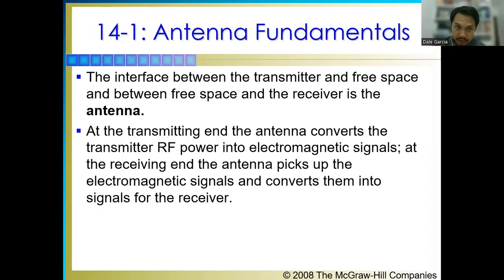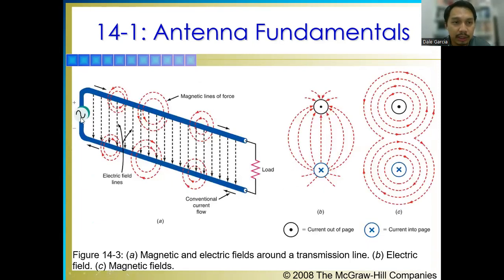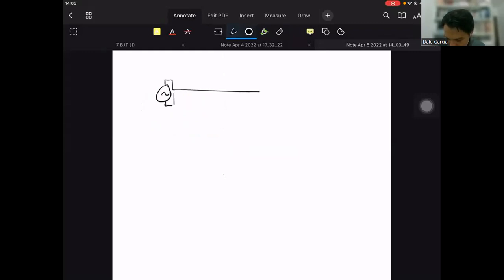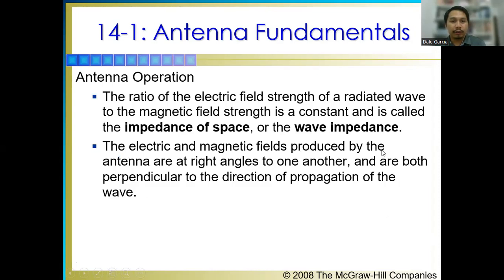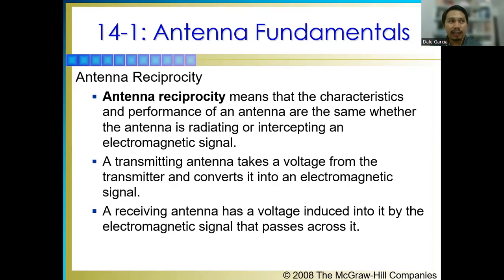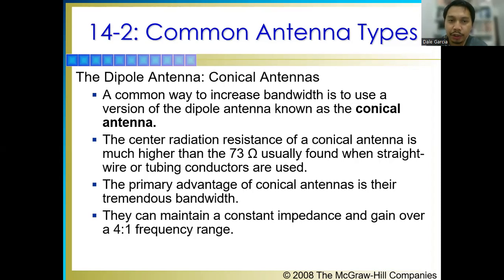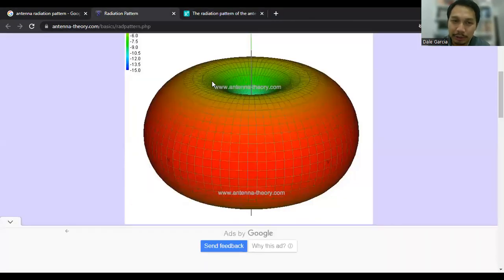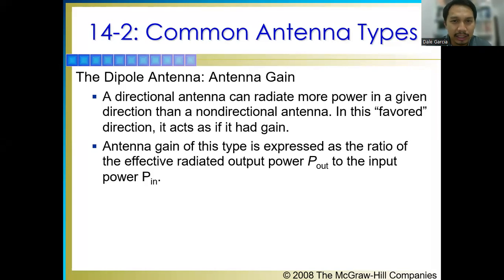COM 10 D Intro to Antennas 006